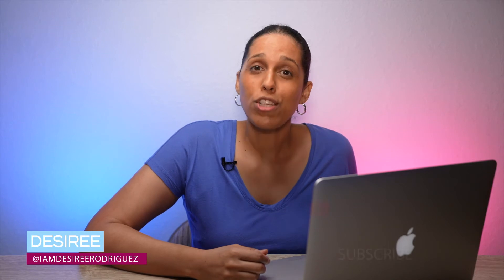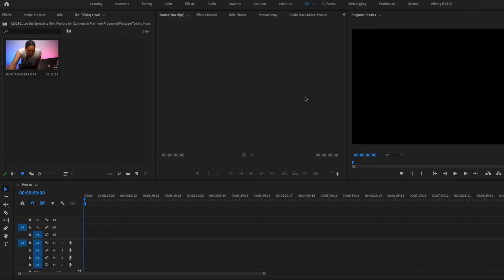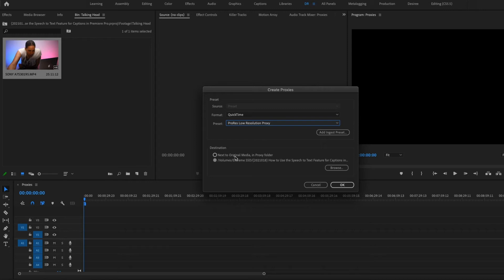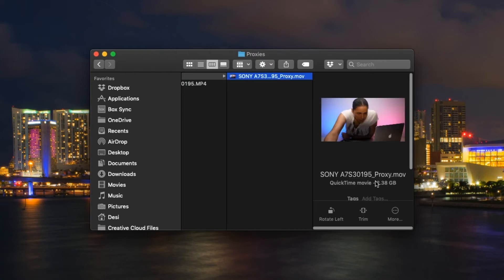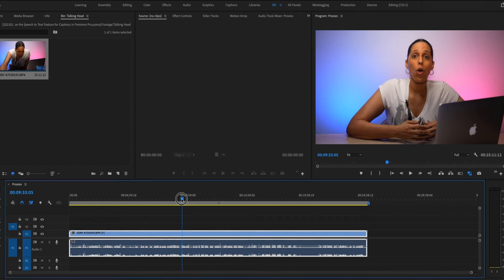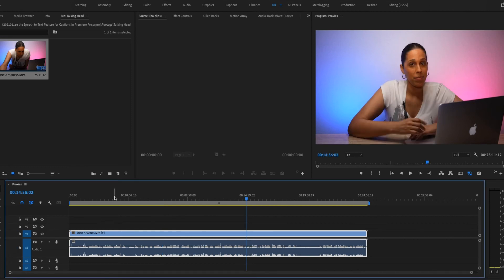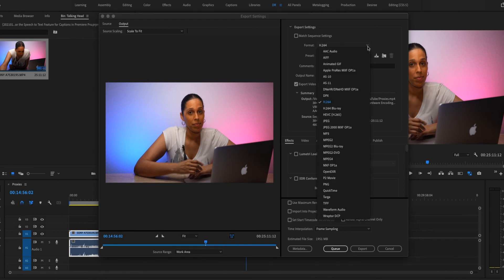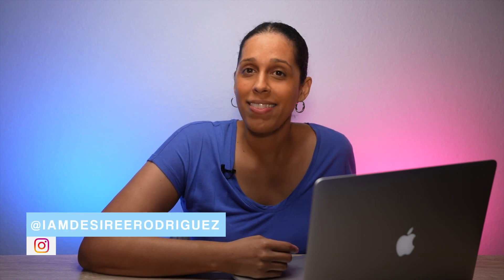How to edit 4K, 6K, and 8K footage Smoother and Faster on a Slow Computer Using Premiere Pro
In this video, I'll show you how to create proxies in Premiere Pro to be able to edit 4K, 6K, or 8K footage smoother and faster on slow computers.

00:00 : Intro
01:14 : Why use proxies
02:03 : Creating the proxy file
03:39 : Toggling proxies
04:32 : Important information about proxies
05:07 : Rendering proxies
06:34 : Outro

Cameras and Gear I use to make my videos:
Sony A7S III Camera
Sony 24-70mm f/2.8 GM lens
Panasonic GH5 Camera
Manfrotto tripod
Joby Mini Tripod
Shure VP83F Shotgun Microphone
Atomos Ninja V Monitor
Atomos Ninja Inferno Monitor
Zoom H4N Pro Recorder
Saramonic Blink 500 Wireless Lavalier Microphones
Nikon D5300 Camera (For Photography)